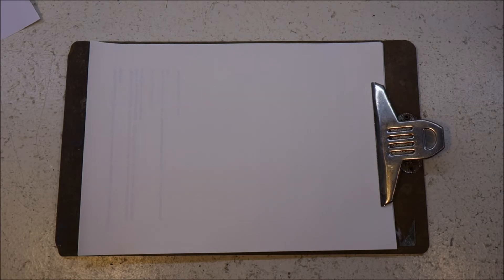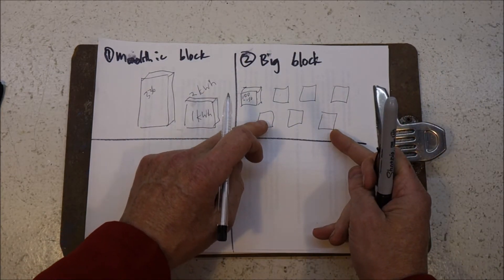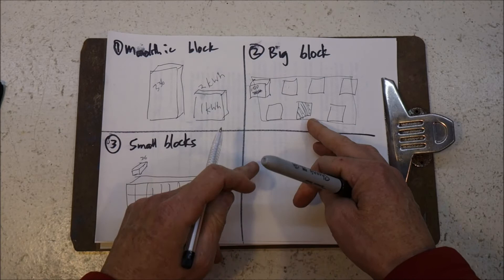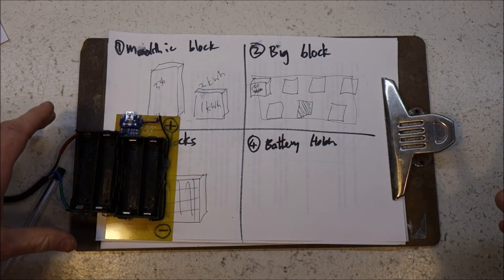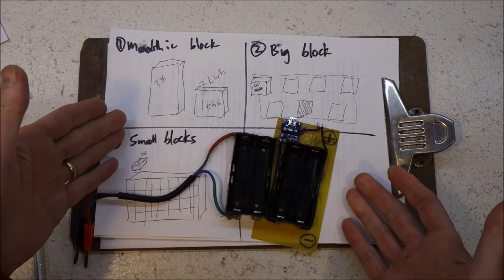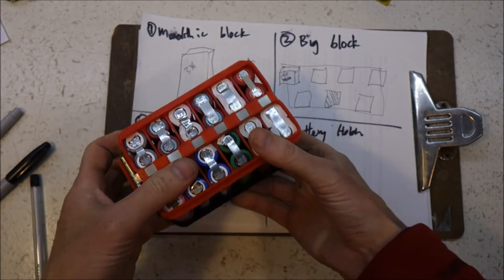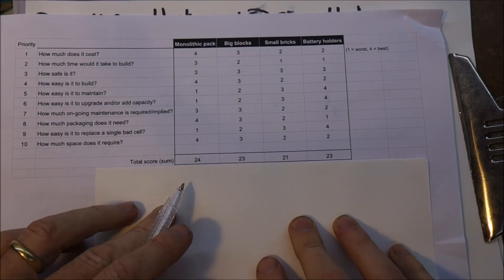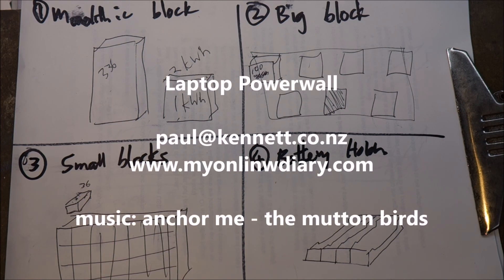Laptop Powerwall 34 - interconnection options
In this episode I explore the 4 main ways you could interconnect a powerwall pack. And I ask for help making a decision.